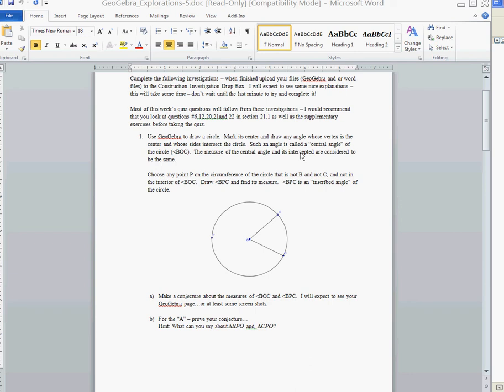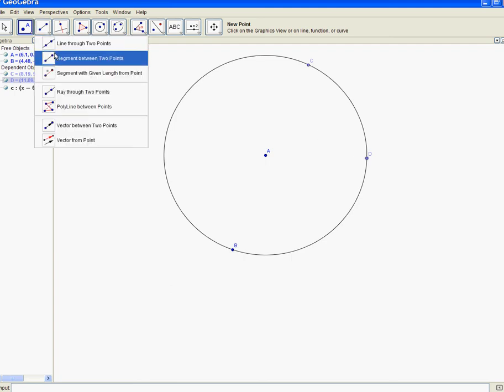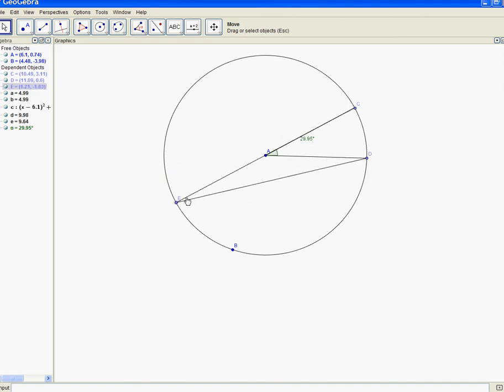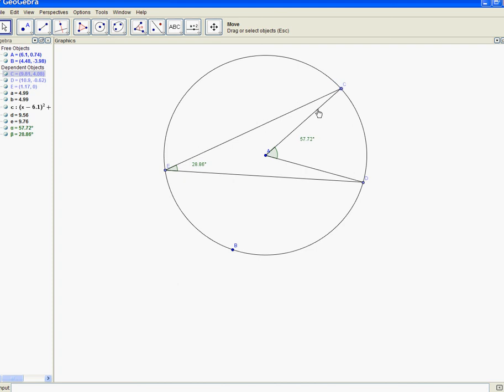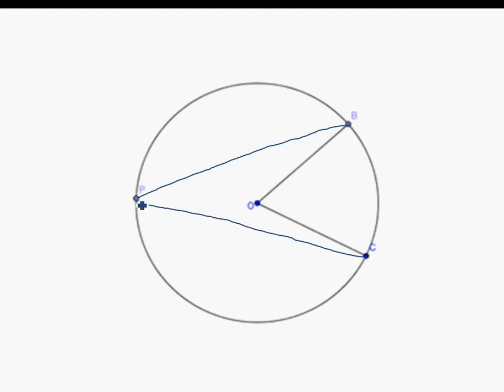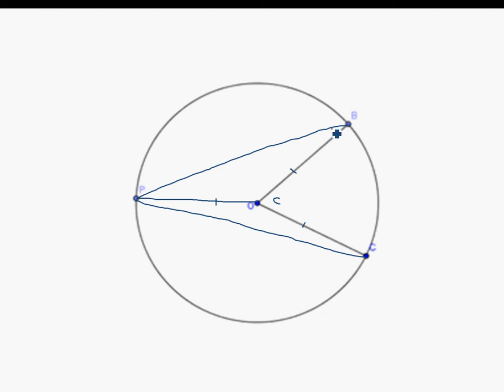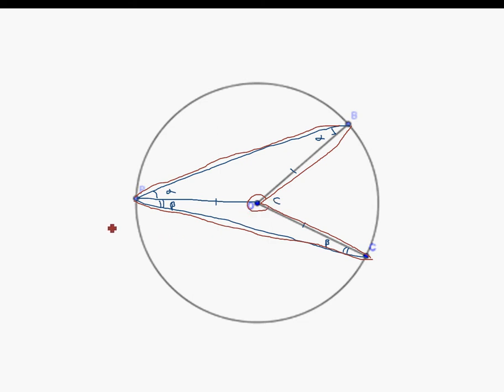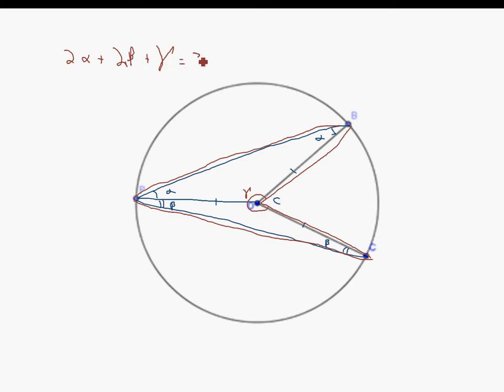GeoGebra Conjecture Help